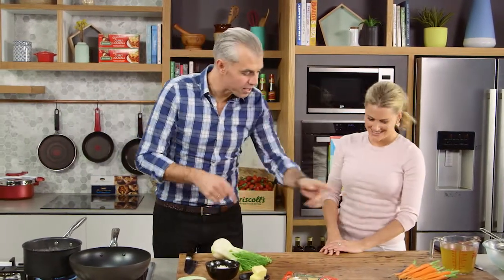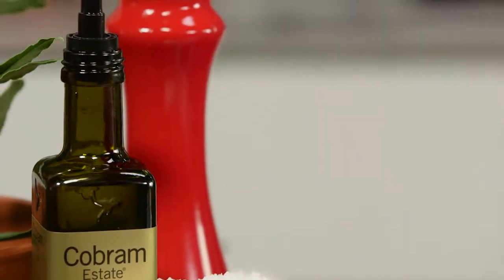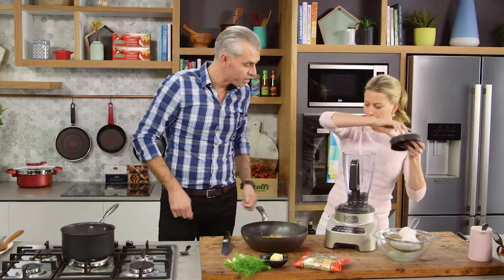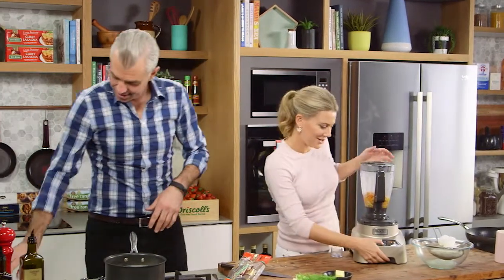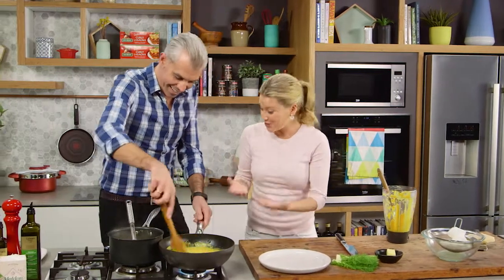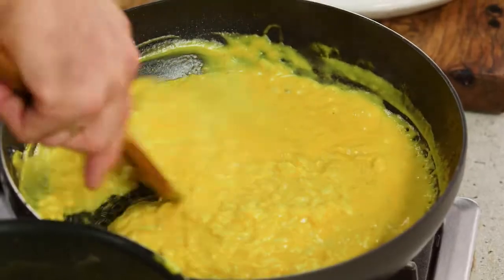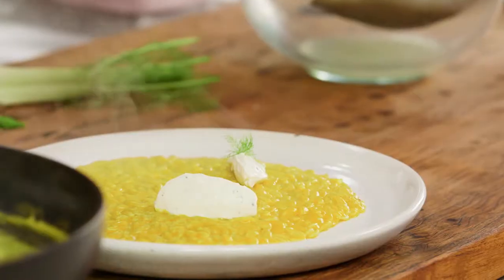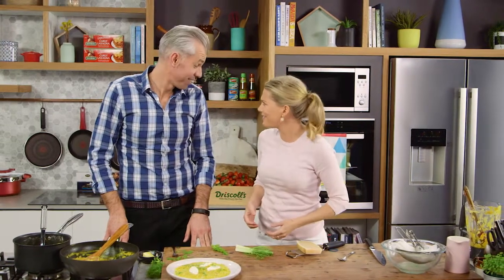Carrot Fennel Risotto | Everyday Gourmet S7 E58